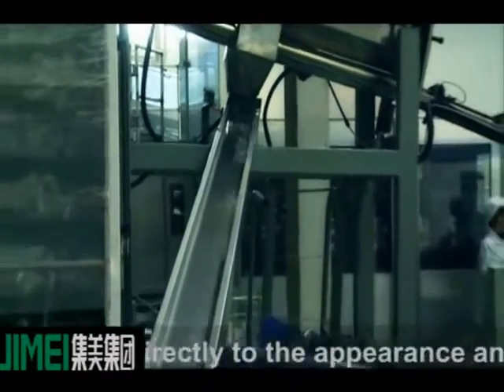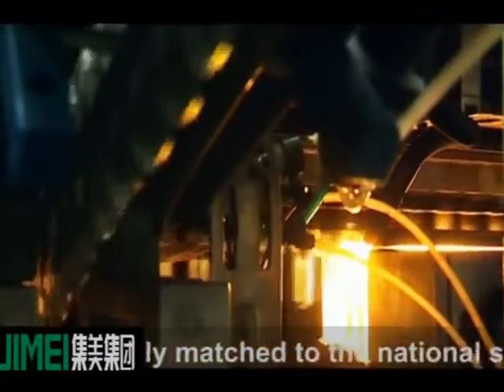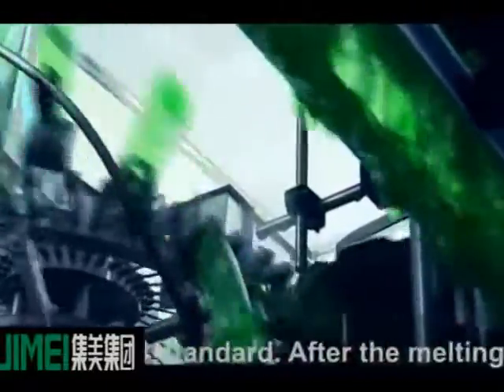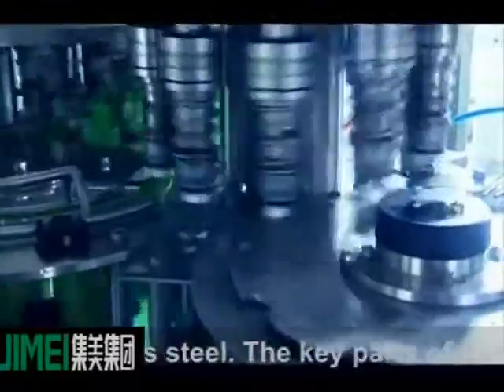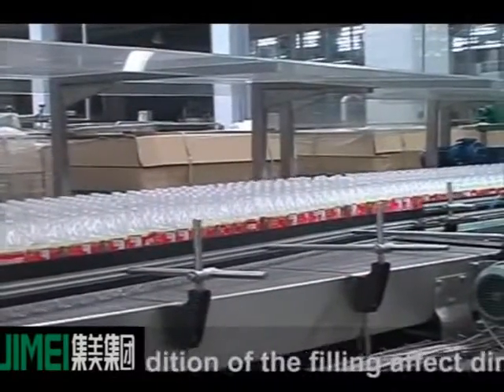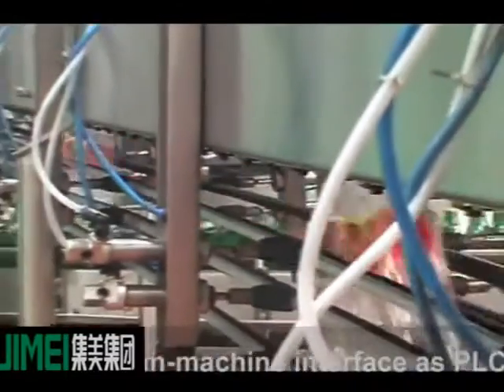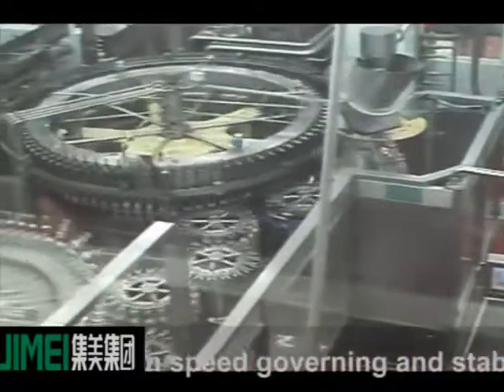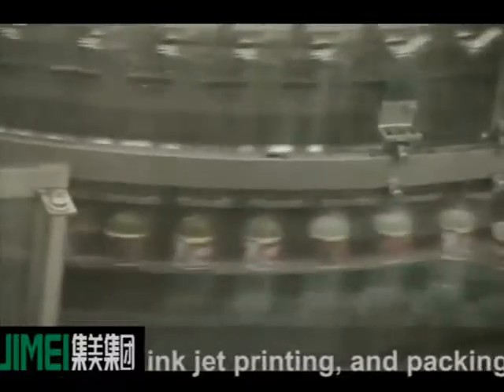Dây chuyền sản xuất Nước Ngọt Có Ga Cocacola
Công tác thiết kế chuyên nghiệp và toàn diện với khách hàng

Sơ đồ sản xuất
Bản vẽ bố trí của tất cả các thiết bị bên trong nhà xưởng và toàn bộ bản vẽ bố trí nhà máy;
Đường kính  cho đường ống, tốc độ dòng chảy và  của tất cả các sản phẩm van và CIP vệ sinh sẽ được trình bày;
bản vẽ bố trí của tất cả các hệ thống đường ống bên trong nhà xưởng, bao gồm cả ống dẫn hơi , nước mát.
Thiết kế các sơ đồ năng lượng :

Thiết kế bố trí đường dây điện thiết kế và bản vẽ bố trí cáp rãnh bên trong khu vực sản xuất
Bản vẽ bố trí của ống & hỗ trợ bên trong khu vực sản xuất
Danh mục thiết bị và chi tiết thông số kỹ thuật
Tiết kiệm năng lượng tối đa cho xưởng sản xuất
Tốc độ dòng chảy thoát nước và phân phối tại khu vực sản xuất
Đang tải các yêu cầu của tất cả các trang thiết bị
Cả vật liệu có liên quan đến tài liệu phụ kiện yêu cầu của dự án và thiết kế xây dựng.